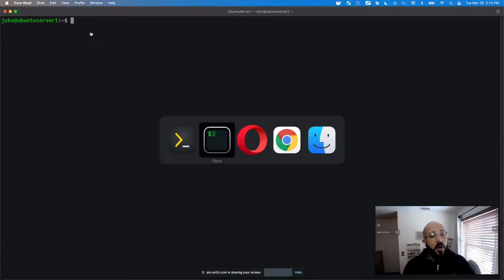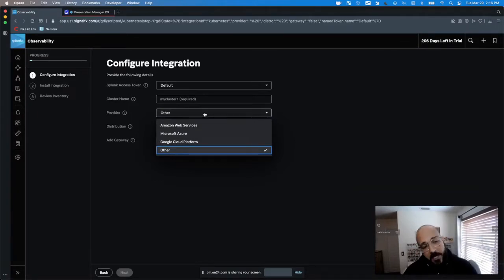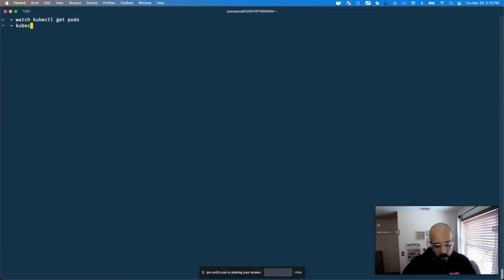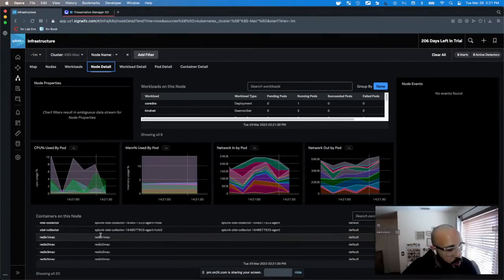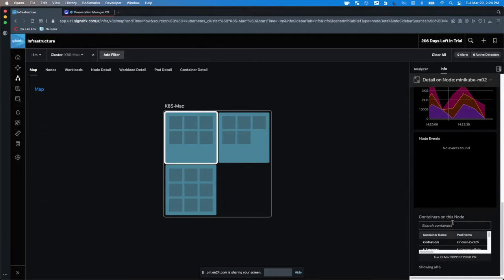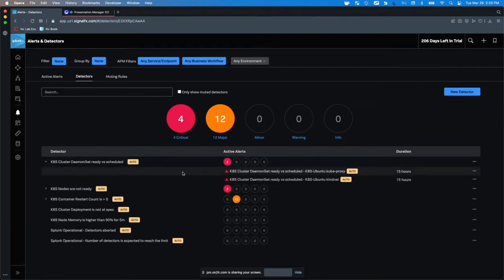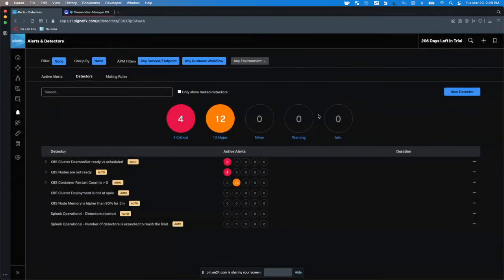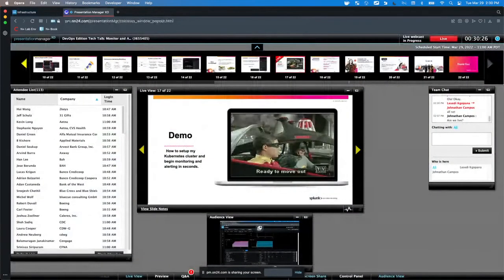Tech Talk: DevOps Edition - Monitor and Alert on Your Kubernetes Clusters in Seconds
Watch Monitor and Alert on Your Kubernetes Clusters in Seconds to learn how Splunk Observability can help demystify challenges with monitoring distributed microservices. You’ll also view a demonstration on how to correlate application and infrastructure behavior to streamline troubleshooting and alerting on-premises and in the cloud.